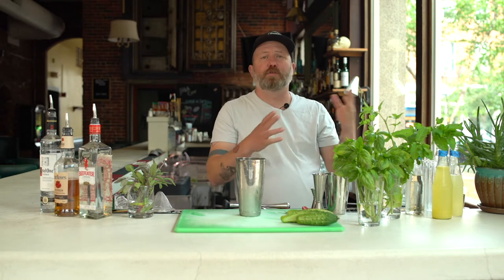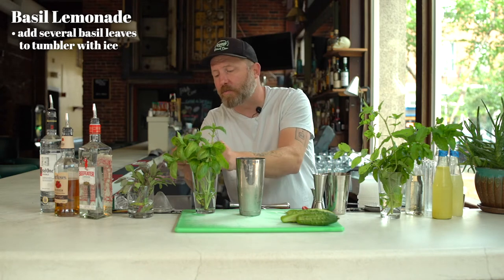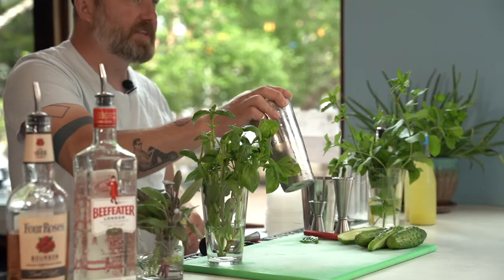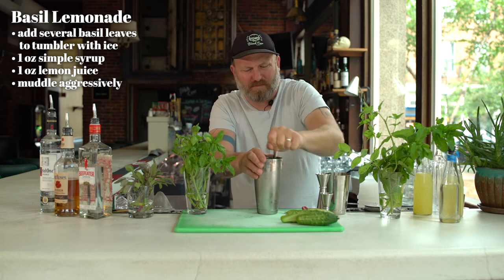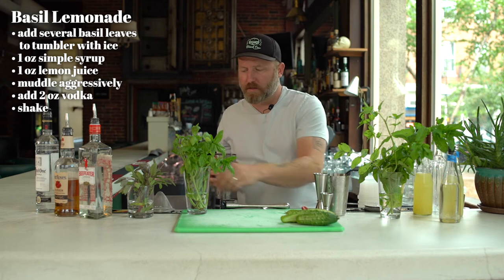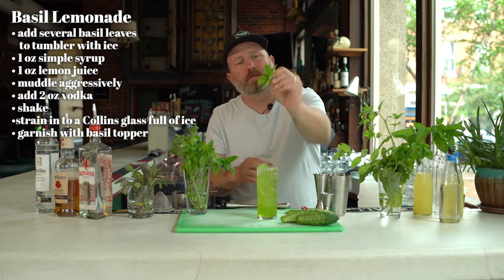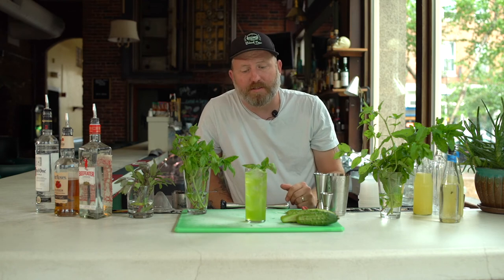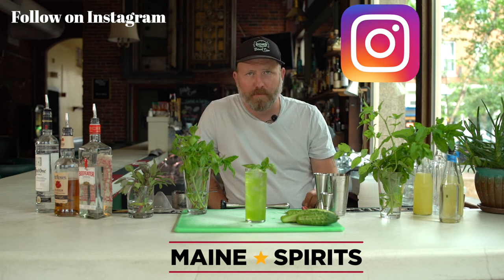Happy Hour with Spencer Albee -- Basil Lemonade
Featured in this week's Happy Hour, the Sage Smash.